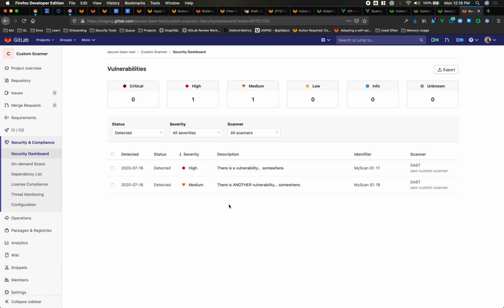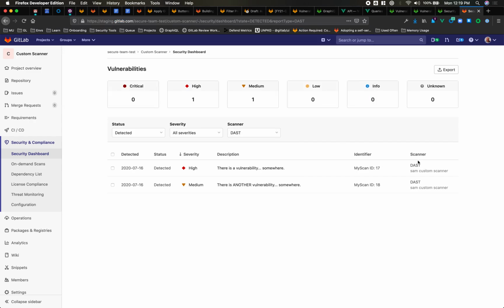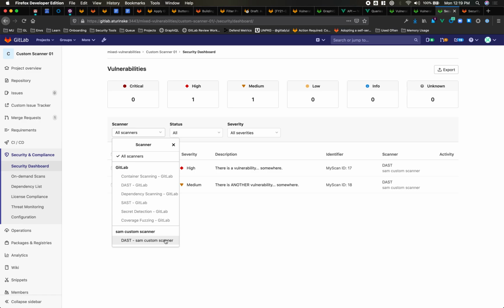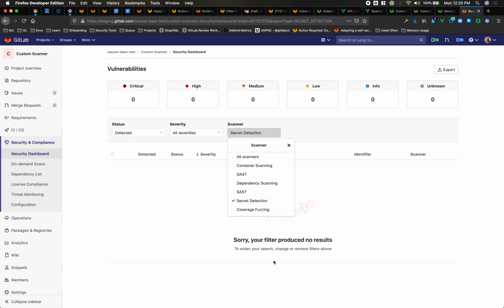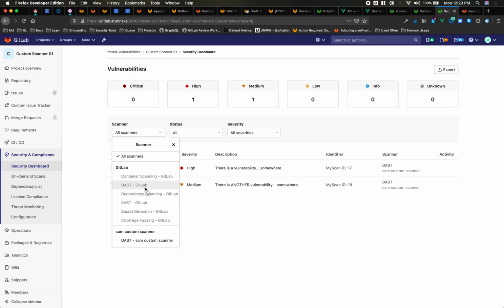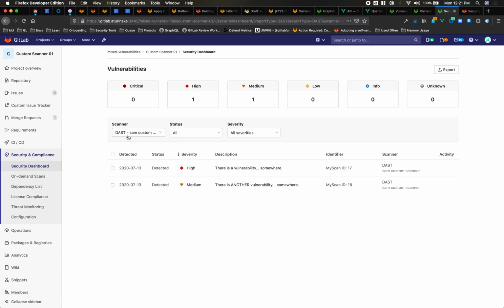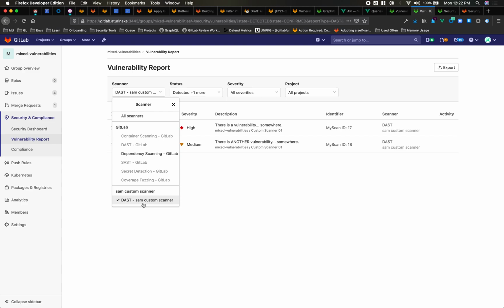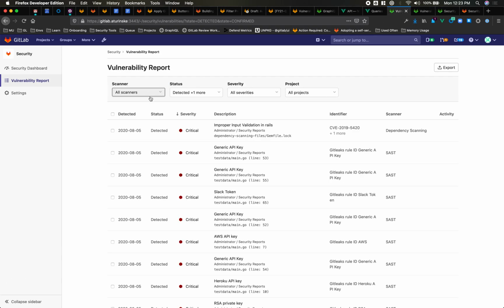Threat Insights - Custom Scanner Filter - Demo